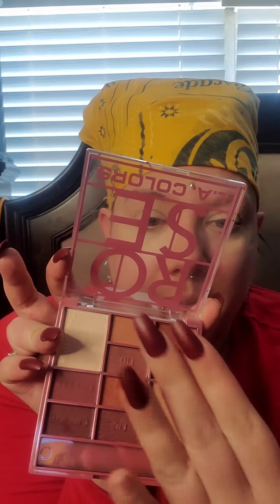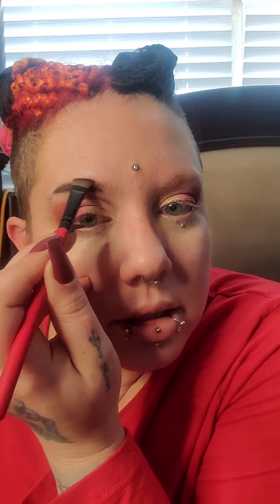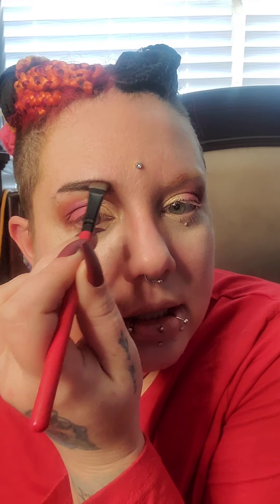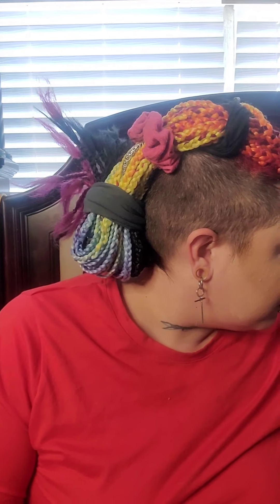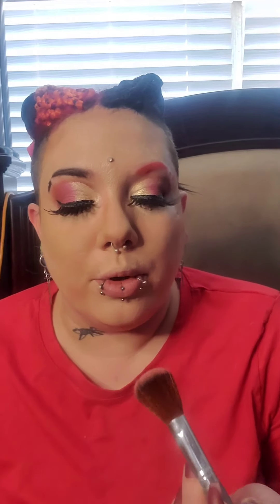simple pink wedding look